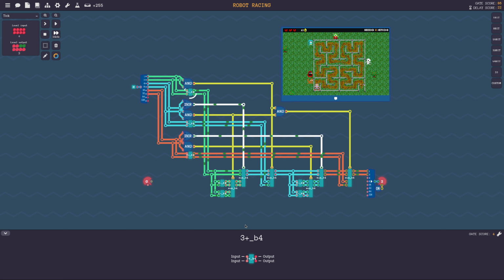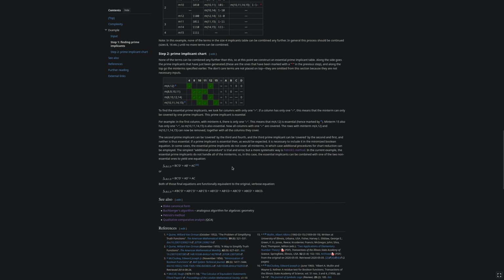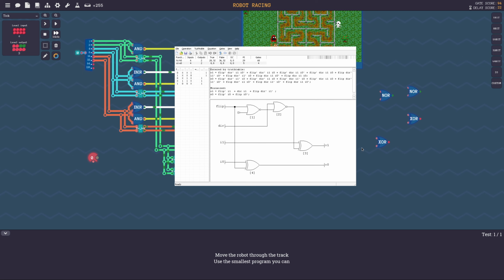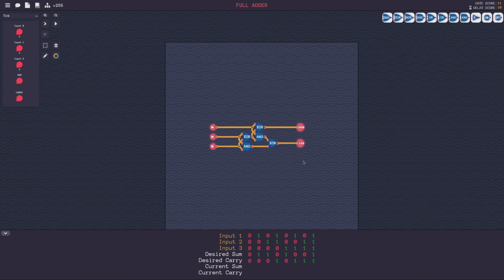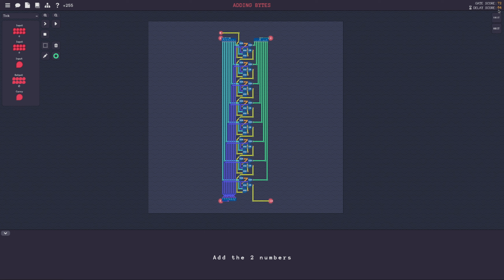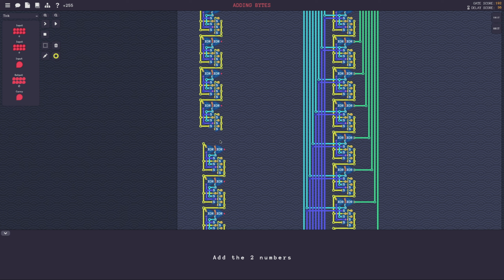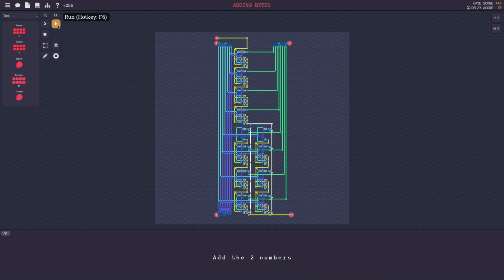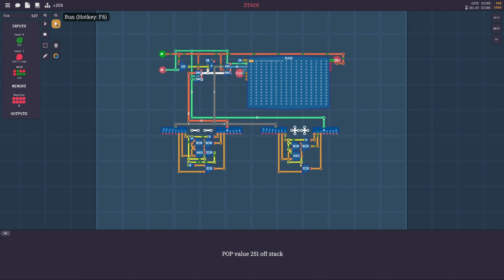A logician tries to build a PC | Turing Complete pt.33 - ADDIM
00:00:00 - Clarifications Corner: Logic Synthesis
00:17:19 - Friday-improving Hilbert
00:32:07 - Fast Adder: 1-bit
00:51:42 - Fast Adder: 8-bit
01:19:17 - NOR Adders
01:24:55 - Cleanup corner: XNOR
01:25:39 - Cleanup corner: RAM
01:28:39 - Cleanup corner: Stack